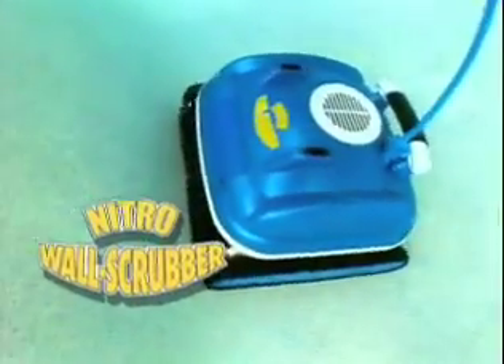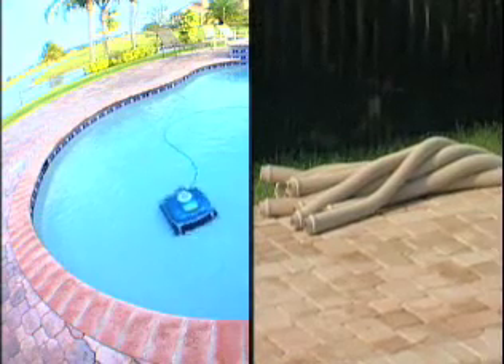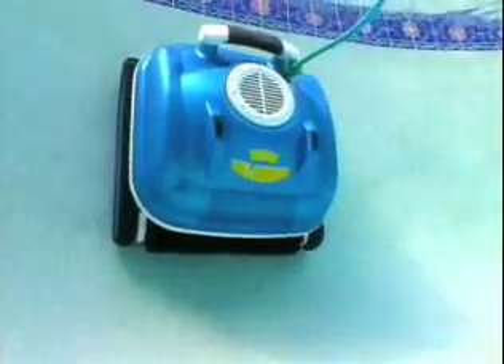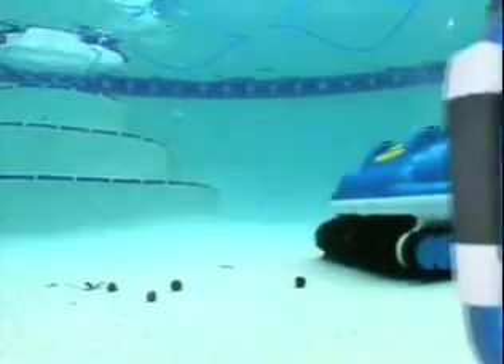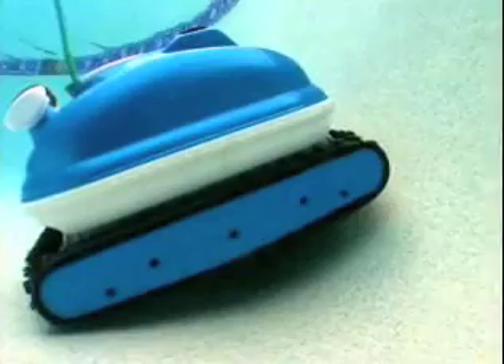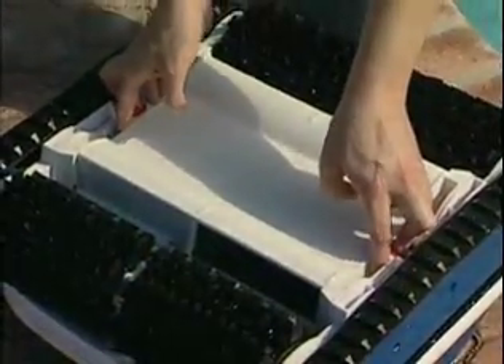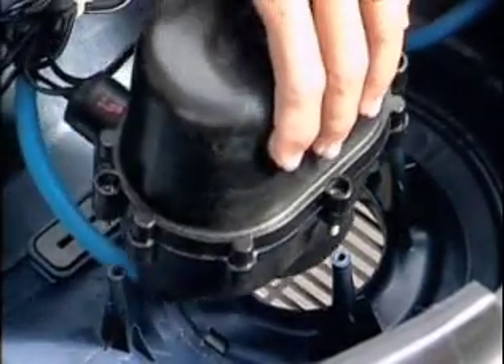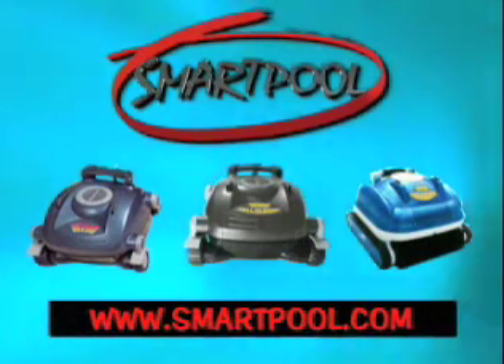Nitro Wall Scrubber Robotic Pool Cleaner NC71 by SmartPool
Nitro Wall Scrubber NC71 Robotic cleaner for inground swimming pools. The Nitro Wall Scrubber, with its high performance/low energy engineering, uses very little power and costs just pennies to operate! It helps the environment even more by reducing pool chemical consumption and increases water conservation by reducing the need to backwash your pool filter.